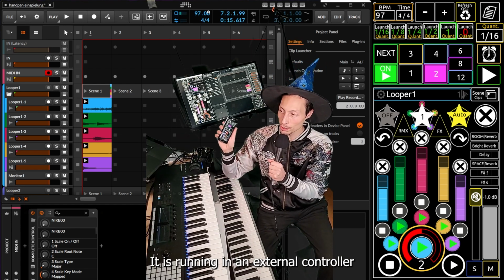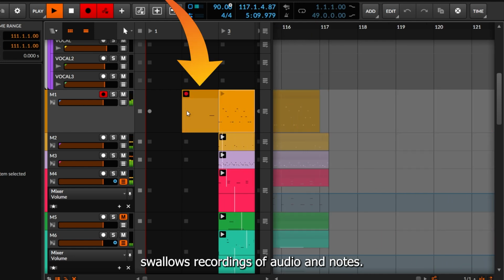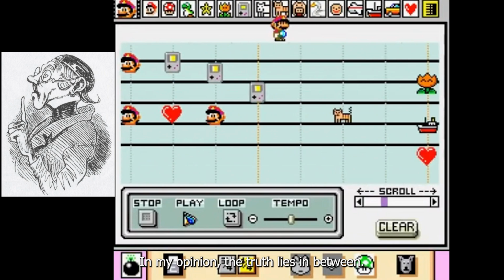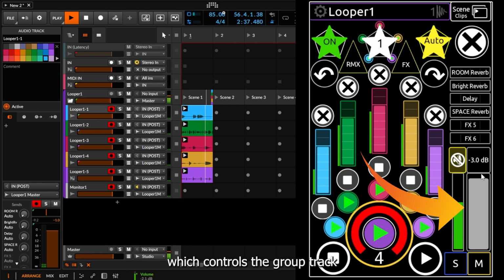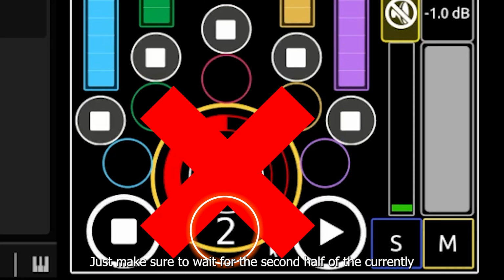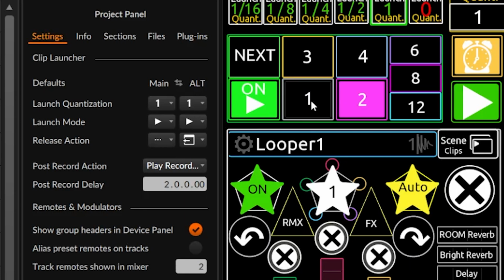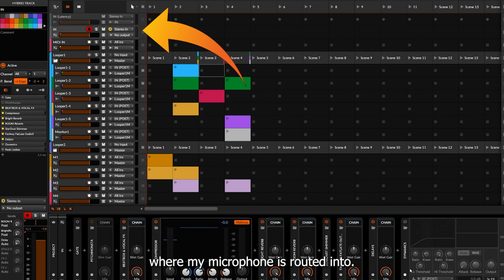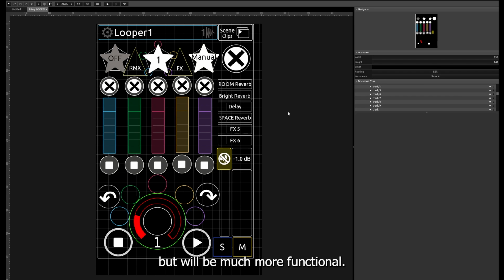Bitwig Game-Changer: The Looper You've Been Waiting For is Here!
Thanks a lot! Have fun! :)

0:00 First Looper Demonstration 1/2
0:50 Introduction of the Sternenherz Looper
1:53 Story of the Looper: Born out of Feature Dreams
11:25 Technical Run-Through 1/2
21:25 Looper Demonstration 2/2
25:14 Technical Run-Through 2/2
28:29 Looper Future
29:54 How you can support me/get the Looper